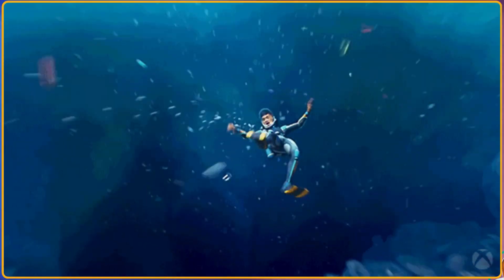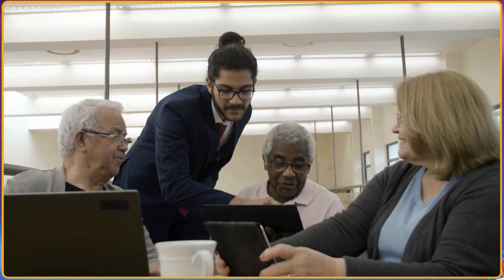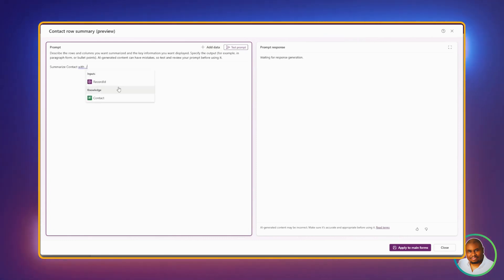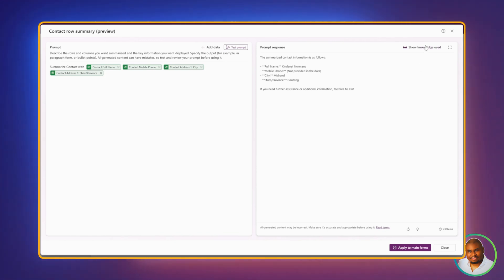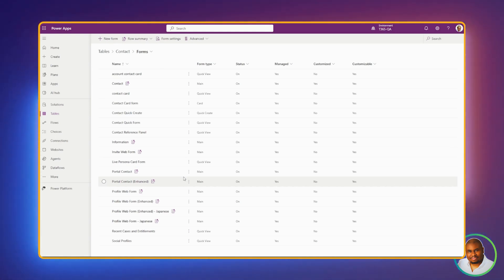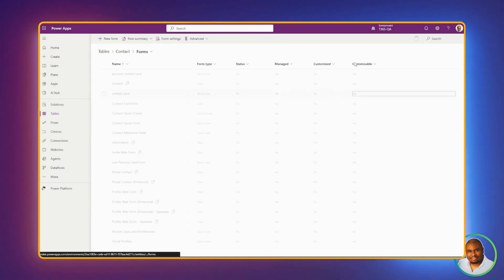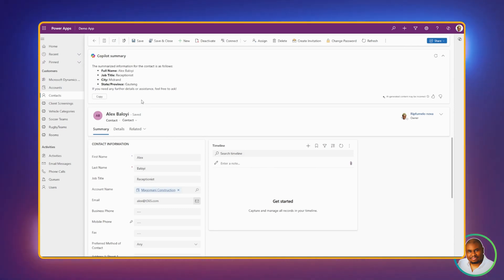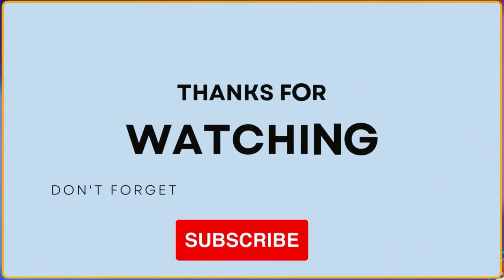Power Apps JUST Got Better with AI Insight Cards (Row Summaries)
In this video, Tiyani Magomani guides you through the process of customizing row summaries in Power Platform model-driven apps. Learn how to create concise, informative summaries that highlight key data points, improving user experience and data accuracy.

**📌 Helpful Links:**

If you found this video helpful, don’t forget to give it a thumbs up, share it with your team, and subscribe for more tutorials on Dynamics 365, Microsoft Teams, and productivity tools!

👉 Learn more about Power Platform: [Microsoft Documentation Link]

Power Apps tutorial, customize Model-Driven App, Power Platform branding, override header colors Power Apps, add custom icon Power Platform, Power Apps step-by-step guide, beginner Power Platform tips.

Song: Trinity
Artist: Kia

Song: Bubble Gum
Artist: Kia